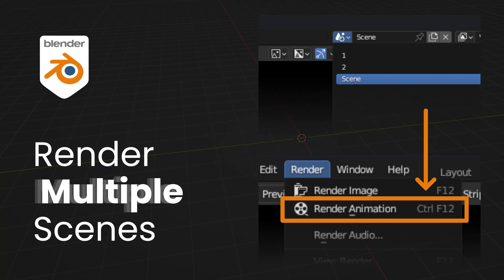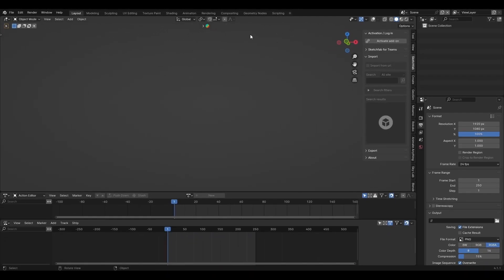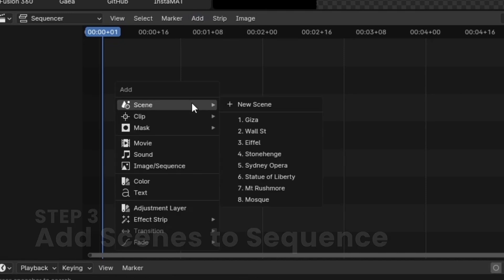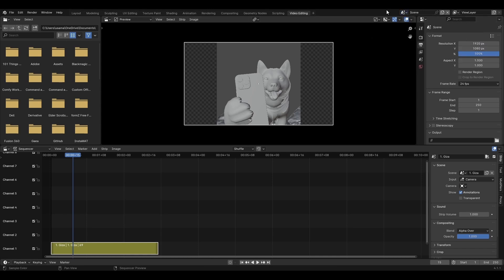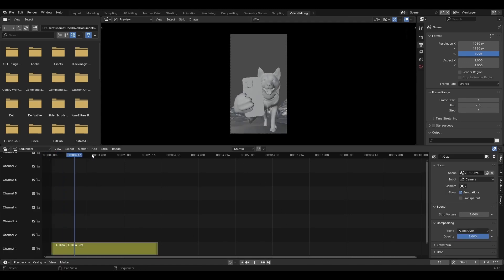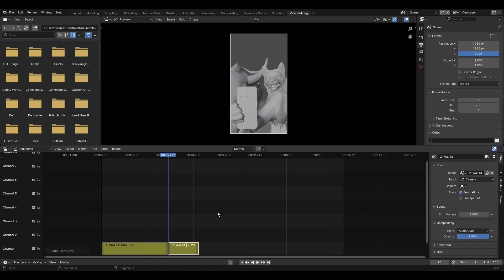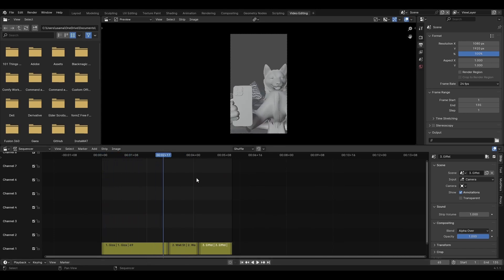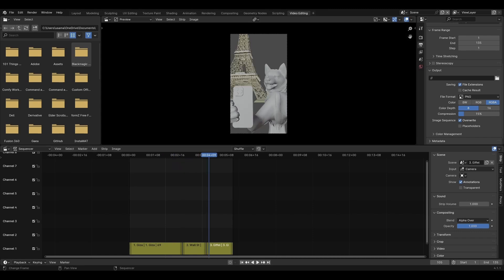Batch Render Multiple Scenes using Blender Video Editor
This is an updated version of my previous video explaining the same method. I made this one to the point. Hope this helps.

00:00 Introduction
00:20 Step 1: Create New Scene
00:35 Step 2: Add Video Editing Workspace
00:57 Step 3: Add Scenes to Sequence
01:20 Adjust Resolution to avoid cropping
02:10 Test Render
02:35 Add more scenes to sequence
03:23 Adjust Frame count and Render output settings